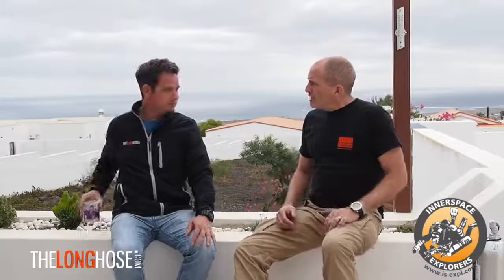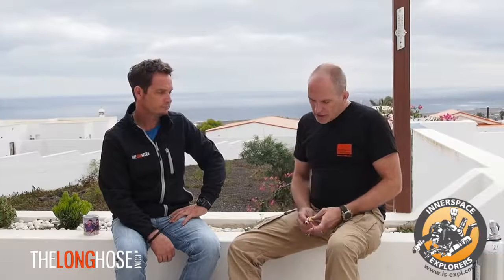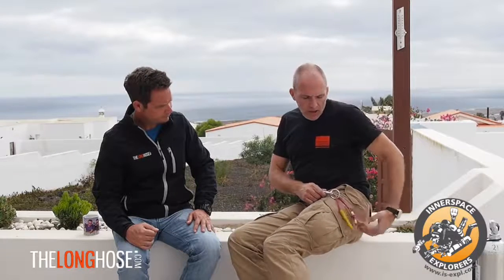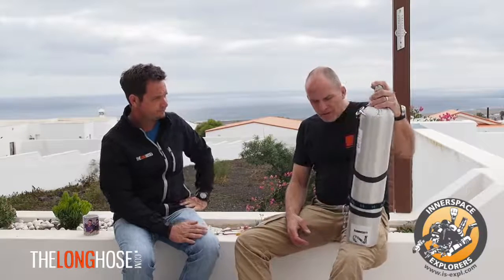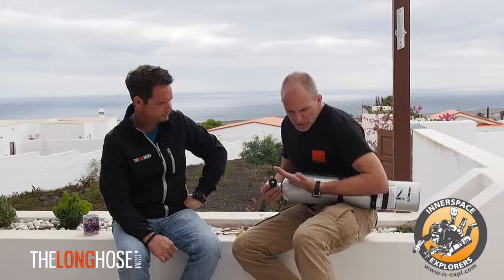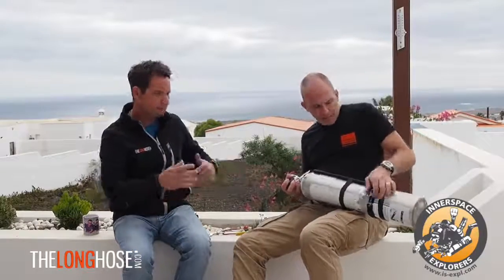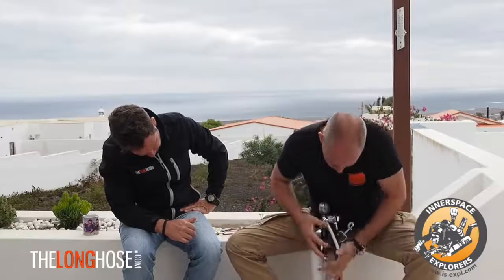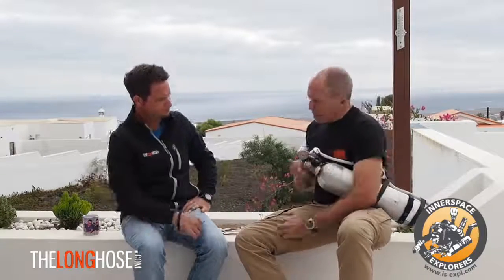'MULTIPLE STAGE HANDLING ' INTERVIEW WITH ACHIM SCHLOEFFEL FROM ISE